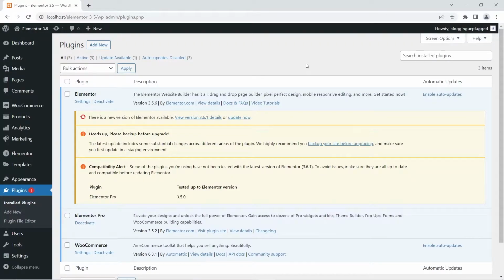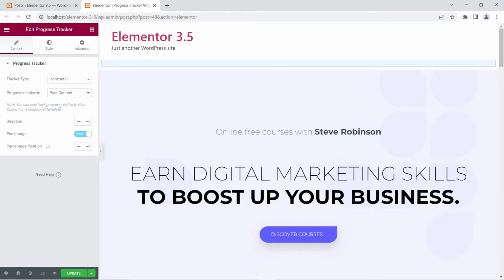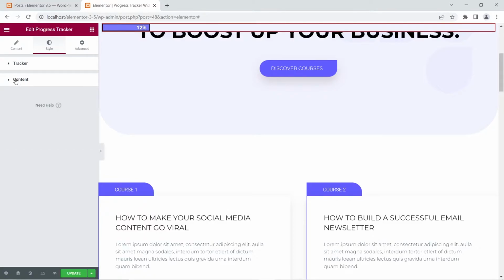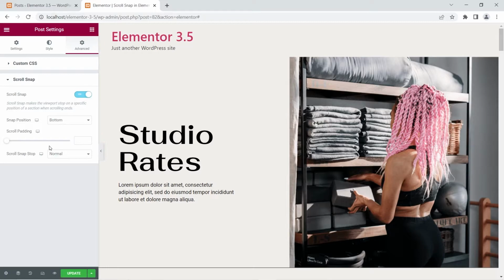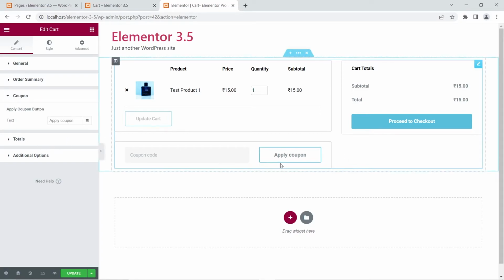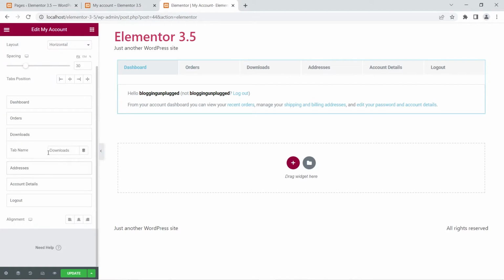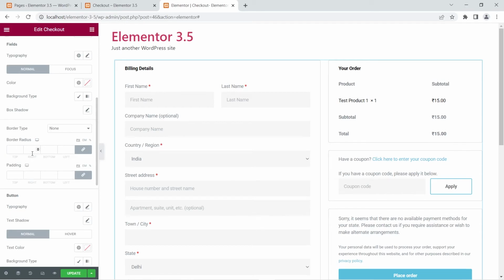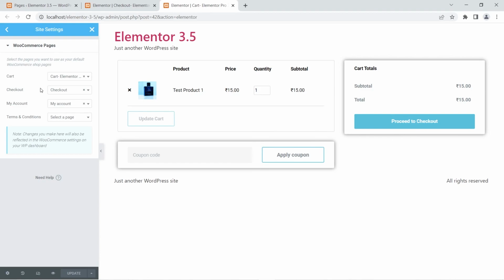What's New in Elementor Pro 3.5 Update | Scroll Snap, My Account, Cart Checkout, Progress Tracker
What's New in Elementor Pro 3.5 Update | Scroll Snap, My Account, Cart Checkout, Progress Tracker Widgets | Configure Shop Page using Elementor Pro

Elementor has released an update for the pro version of the plugin and in this video we have discussed what's new in Elementor Pro 3.5.

This version of the premium page builder plugin comes with new widgets and features that will improve the user experience and will give you more control over customizing and designing shop pages for your Woocommerce website.

Keeping this in mind, below we have shared the timestamps and products mentioned in this Elementor pro 3.5 walkthough.

Topics Covered
00:00 - Intro
01:43 -  Set up used
05:31 - Progress Tracker widget in Elementor Pro 3.5
19:06 - New Scroll Snap feature in Elementor Pro 3.5 update
28:55 - New WooCommerce widgets and features in Elementor Pro 3.5
30:32 - New Cart Widget in Elementor Pro 3.5
39:13 - New My Account Widget in Elementor Pro 3.5 update
45:42 - New Checkout widget in Elementor Pro
52:34 - Configure shop pages features in Elementor Pro 3.5

Jasmeet